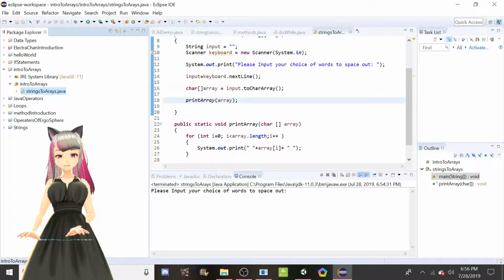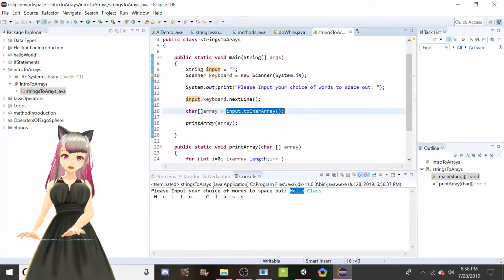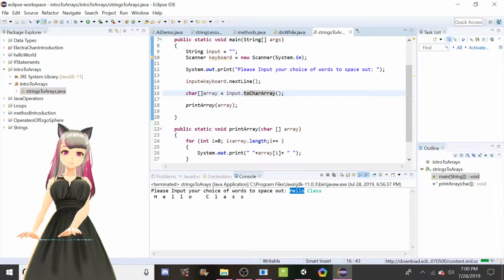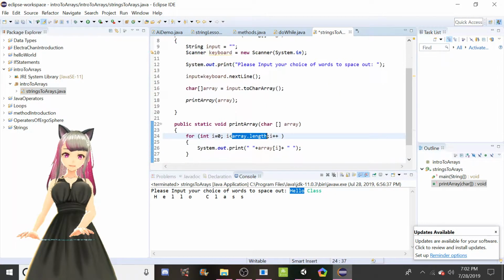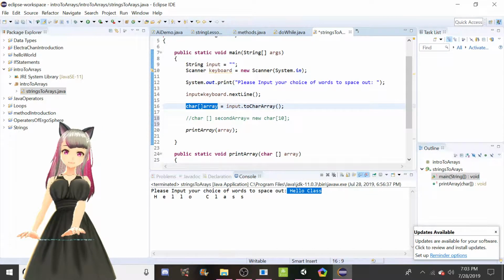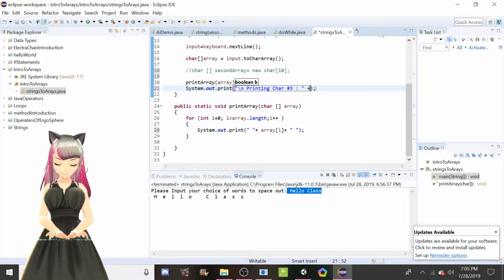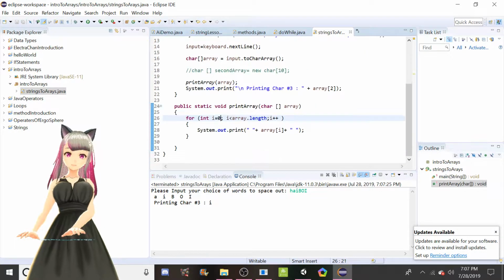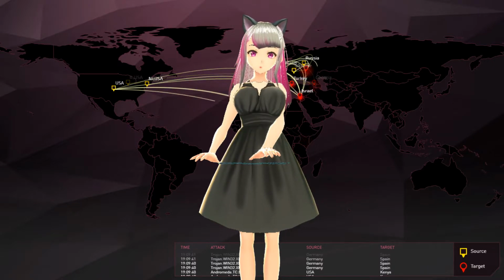Vtuber Java Tutorial: Arrays